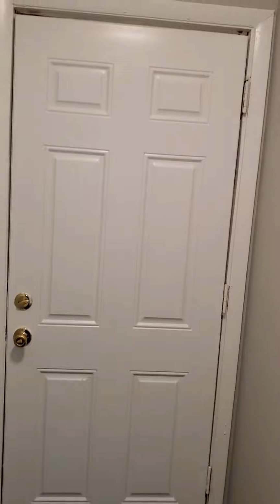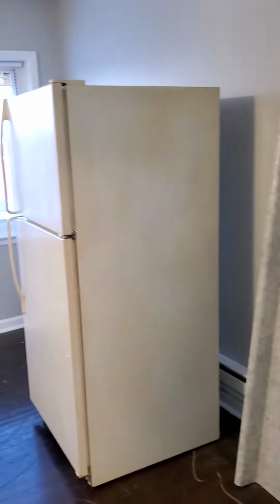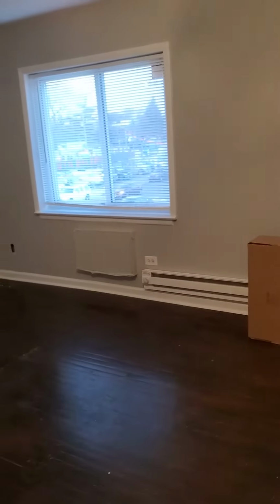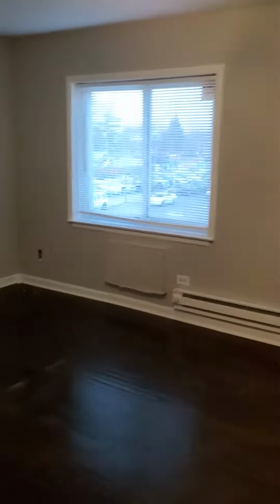7201 S Western #6 Beds: Studio Baths: 1 Rent: $650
Hi

Thank you for your interest in my listing:
7201 S Western #6
Beds: Studio
Baths: 1
Rent: $650
Move-in fee: $400
Utilities included: Water

To help me best help you click on the following link to access my Client Screening/Appointment Request Form

Once you access the Screening/Appointment Request Form answer the questions and submit the form.

Bruce Stafford
Infiniti Properties